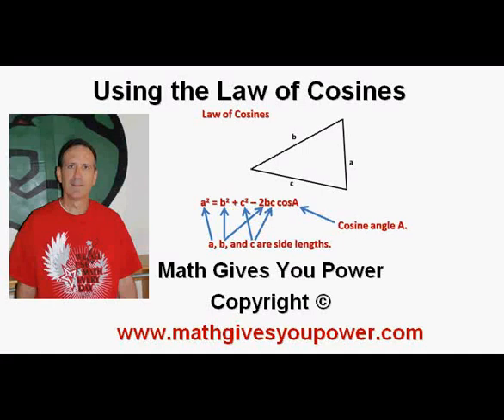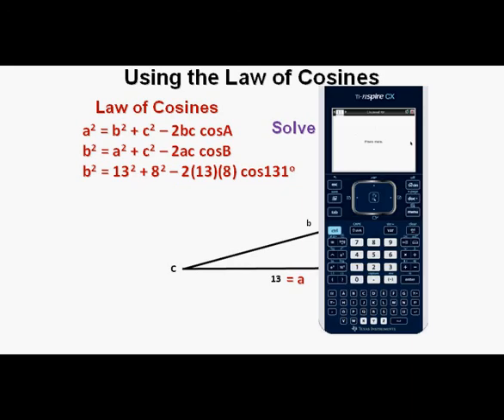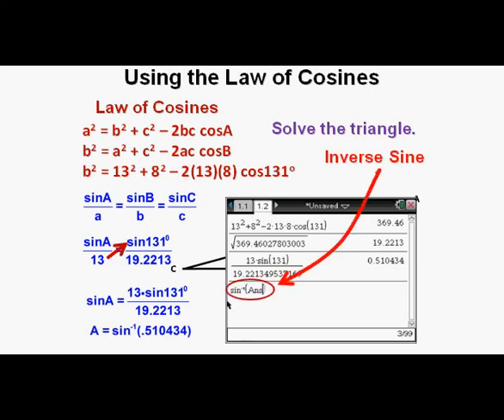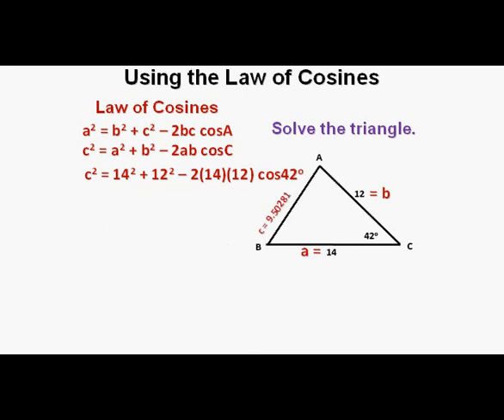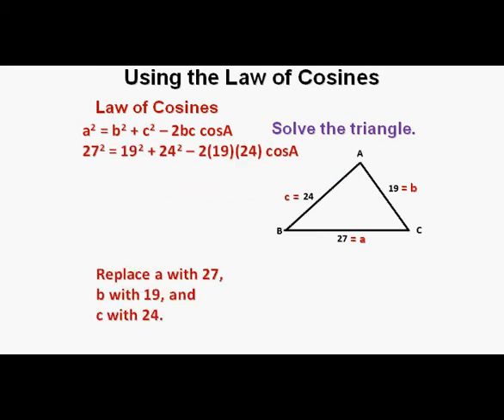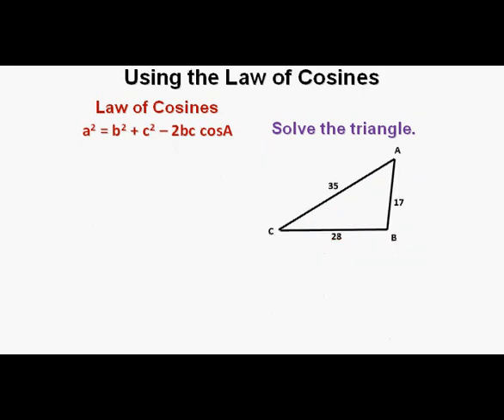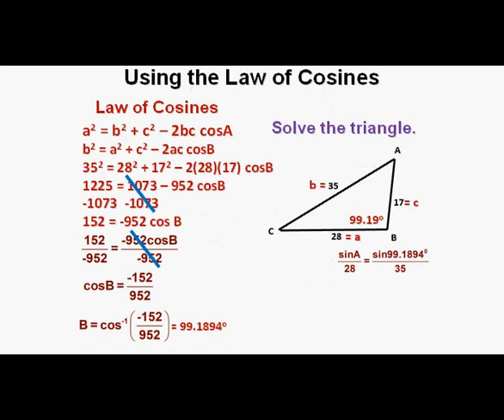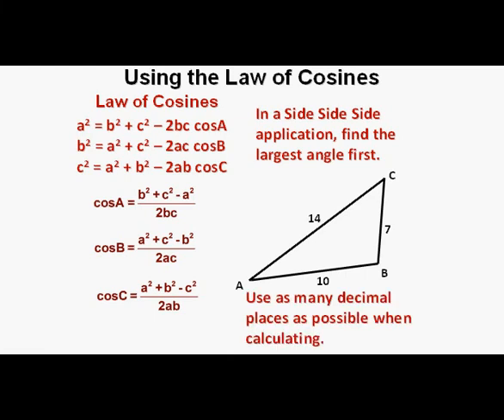Using the Law of Cosines to Solve Triangles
This video lesson shows how to use the Law of Cosines to solve triangles.  The Side Angle Side and the Side Side Side versions of problems are shown.  To go straight to a Side Side Side example, go to 11:40 in the video.